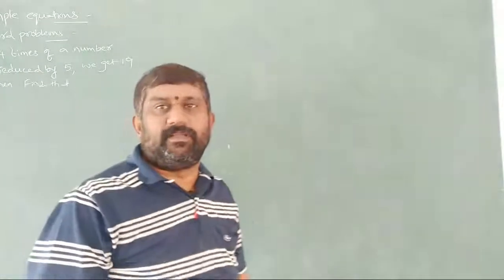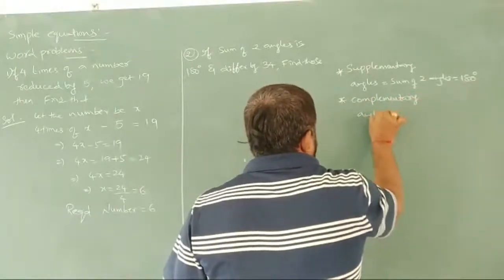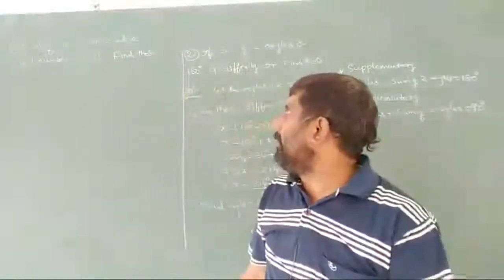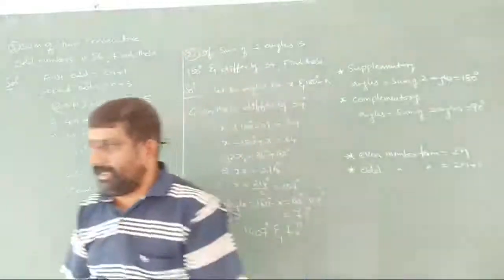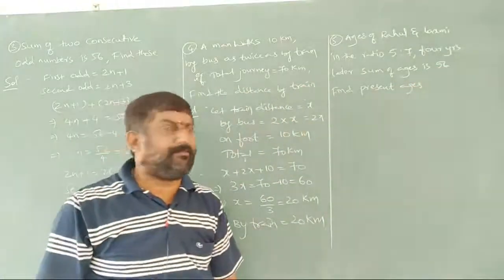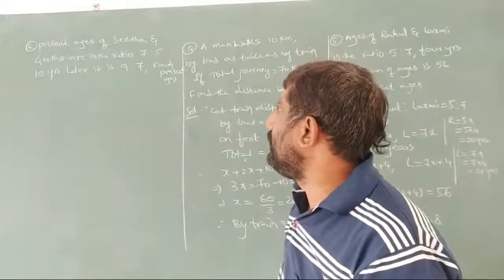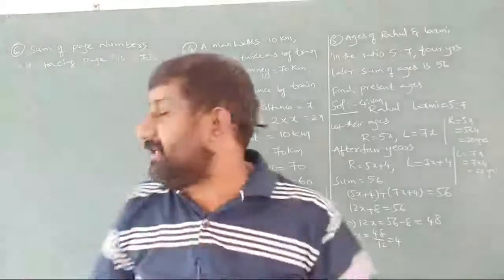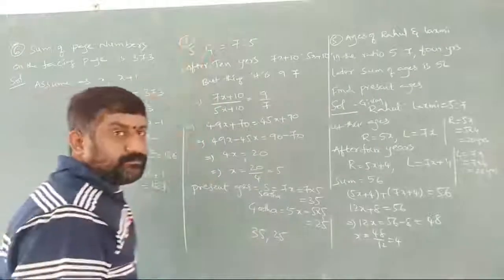Simple Equations Part-2 by Rajesh Kashojhala for Competitive Exams